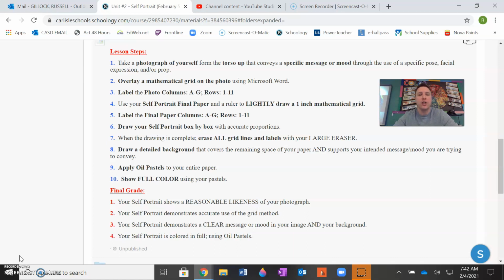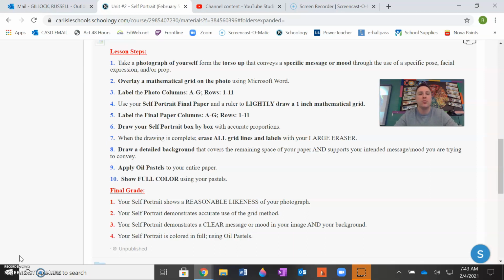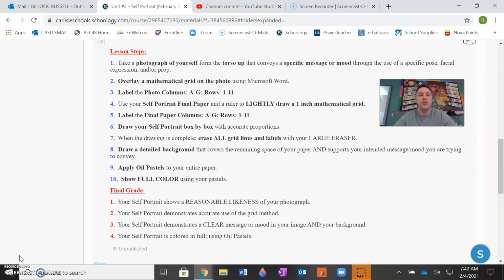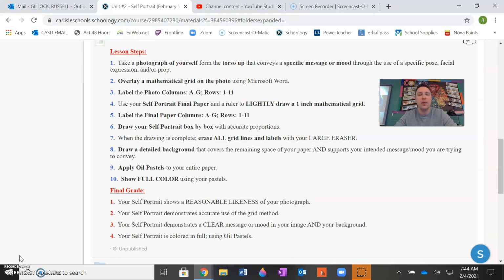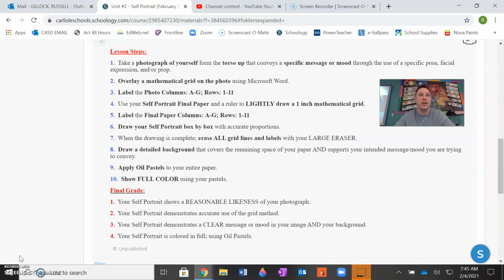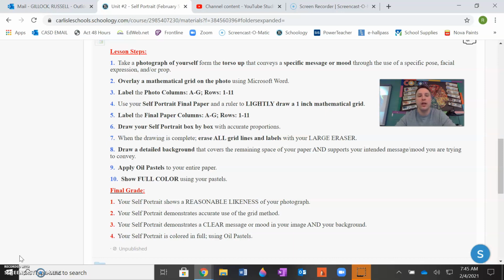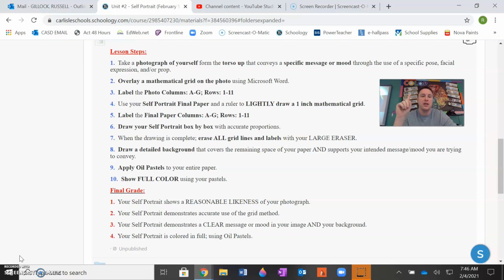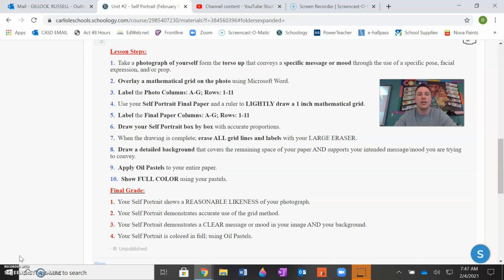Self Portrait (Lesson Directions)